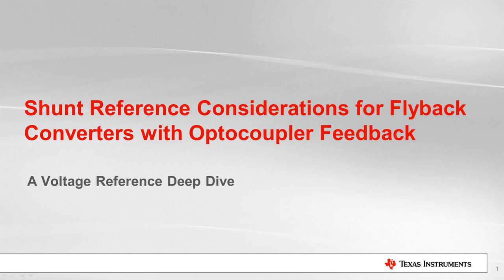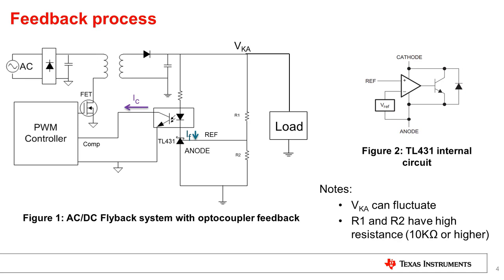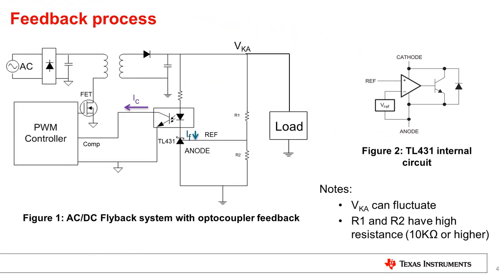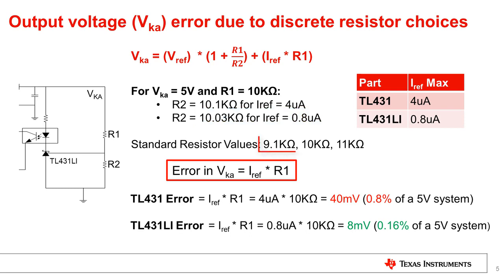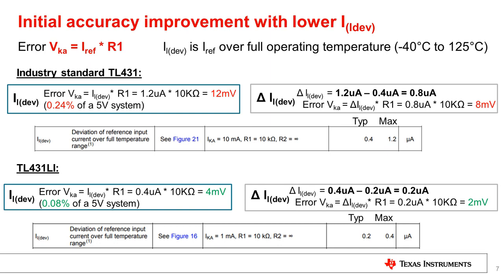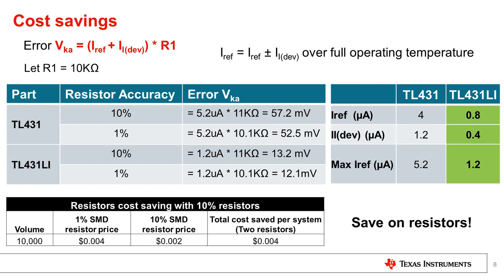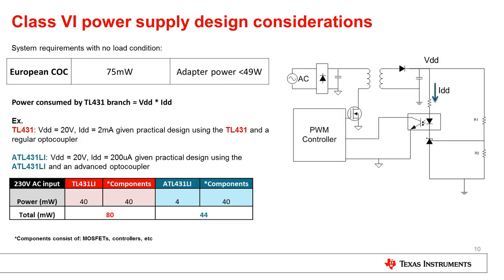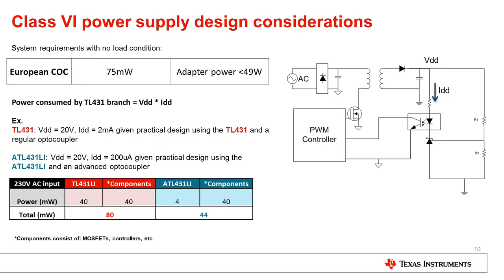Shunt Reference Considerations for Flyback Converters with Optocoupler Feedback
Learn more about designing with the improved TL431LI by reading our tech note.

Interested in learning how to improve your output voltage accuracy in a
flyback system with opto-coupler feedback? Watch this video to learn how a
lower Iref and Ildev can bring higher system efficiency along with achieving
cost savings to a design. By using TI’s new TL431LI, designers can expect
to achieve all of this and more! We will also dive into no load power
consumption, and show how the ATL431LI can help designers achieve this strict
requirement adopted by many countries.

Read our comprehensive overview of voltage reference basics and application design.